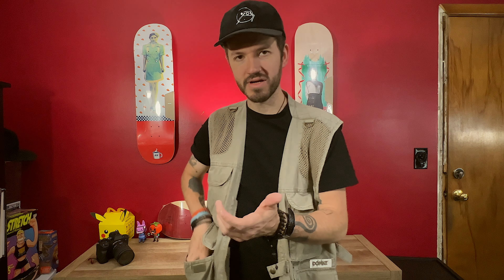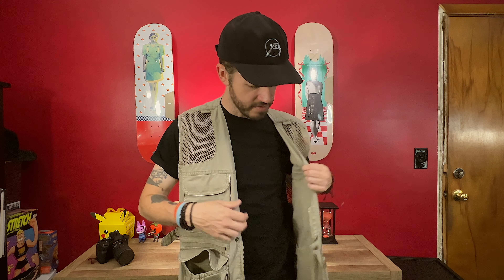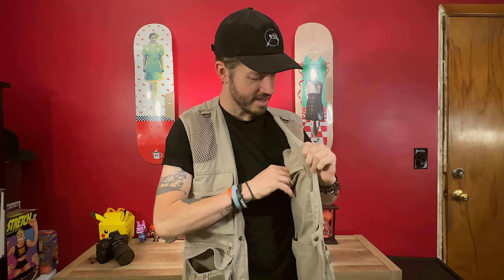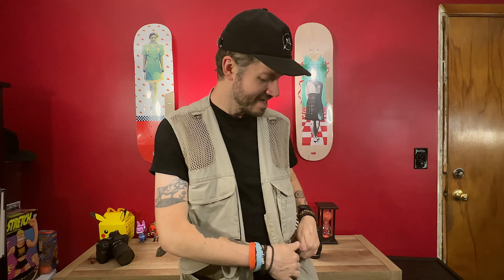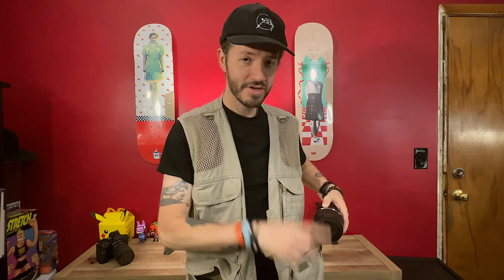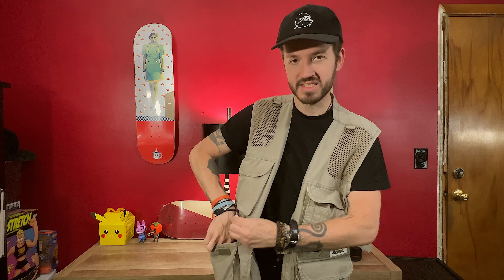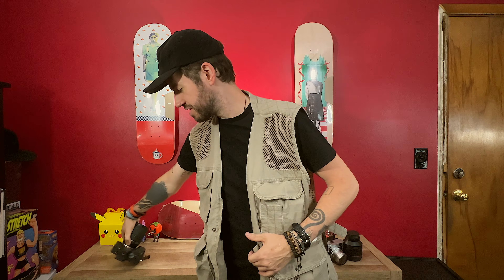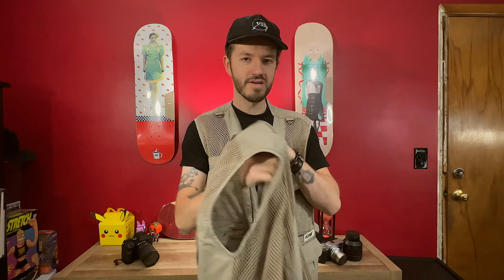Domke Photogs Vest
JJC GRIP
JJC HOOD
SPARE BATTERIES
PEAK DESIGN STRAP
PEAK DESIGN ANCHORS
1/4 BLACK PRO MIST
FUJI 28mm LENS
SILVER ROPE STRAP
RED ROPE STRAP
ART SUPPLY CART